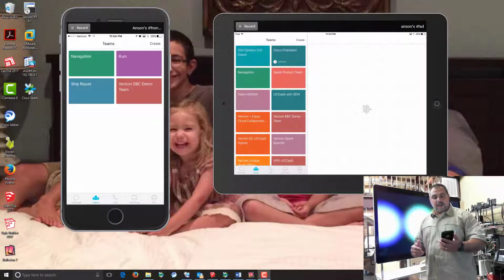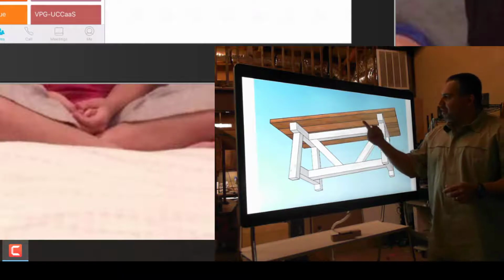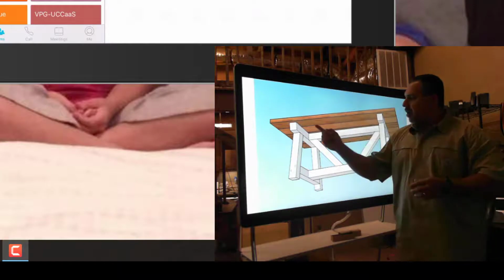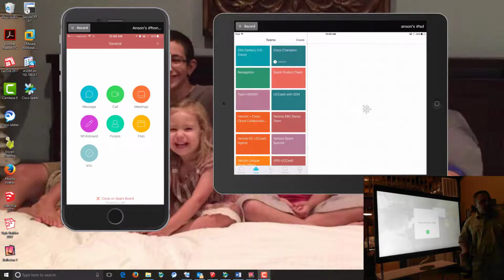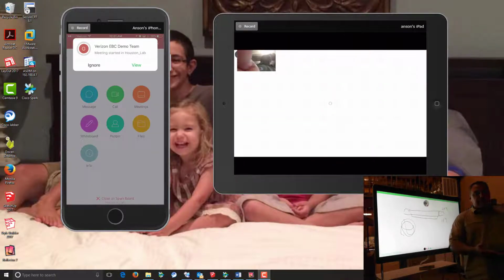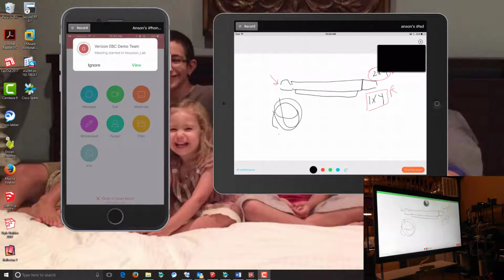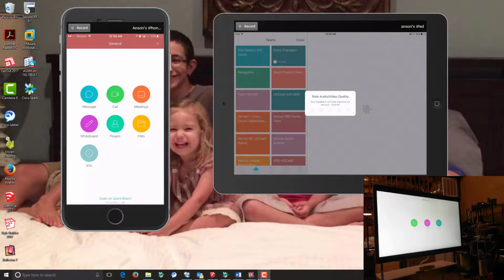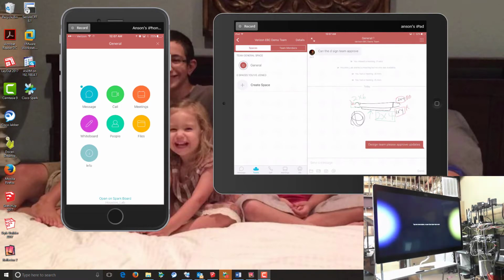Sparkboard EBC Demo V1.0 Instructional Video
Intructional Video on how to conduct an EBC Demo with SparkBoard